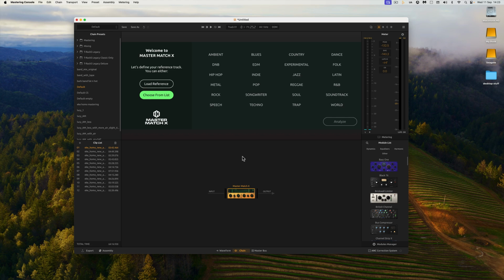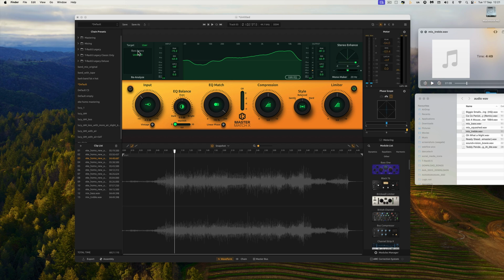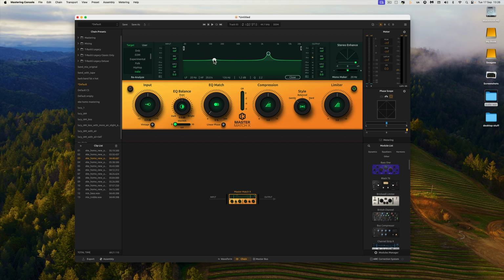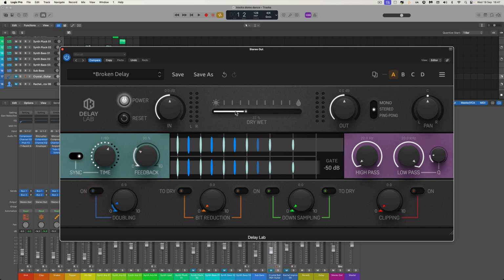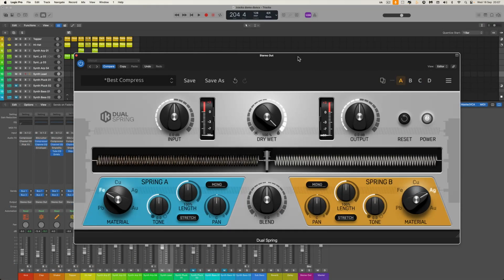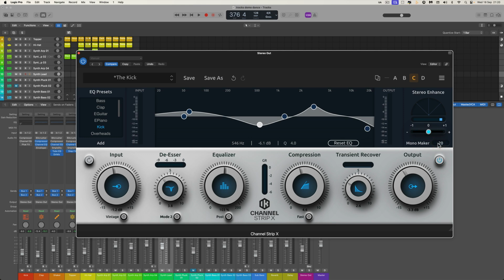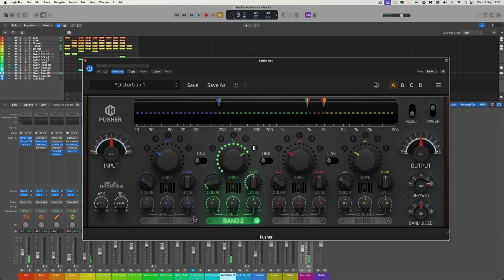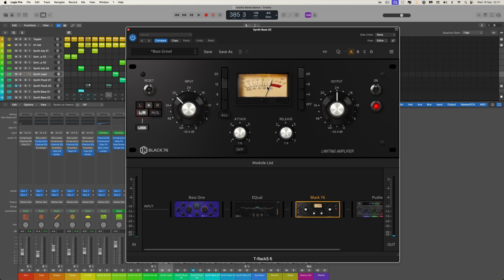T-Racks 6 - Full in-depth review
A proper in depth walk-thru of the main features of the new -T-Racks 6, including all eight of the new module plugins: Master Match X,  Filter Fusion, Delay Lab, Bass One, Dual Spring, Channel Strip X,  Lo-Fi Punch & the Pusher 4-band saturator.

00:00 Intro & listing of core new features
04:43 Master Match X
25:10 Filter Fusion
31:59 Delay Lab
38:44 Bass One
44:30 Dual Spring
52:06 Chanel Strip X
59:02 Lo-Fi Punch
1:03:23 Pusher
1:12:16 T-Racks as a Plugin, other features of note & Summing up

Follow me up - Link me up!!!

(old dancetech website still functioning)

(new major site - coming soon)